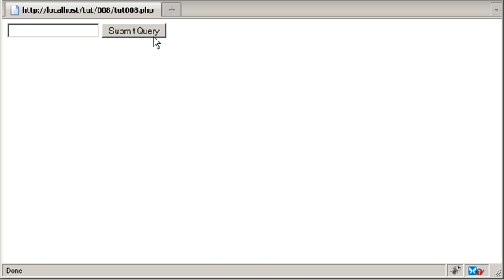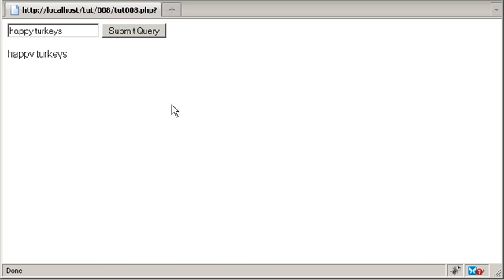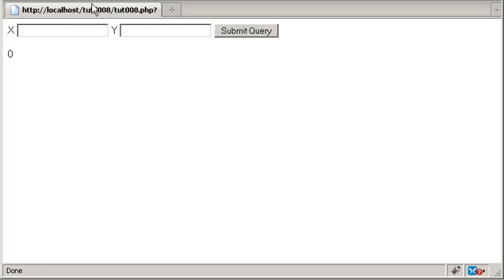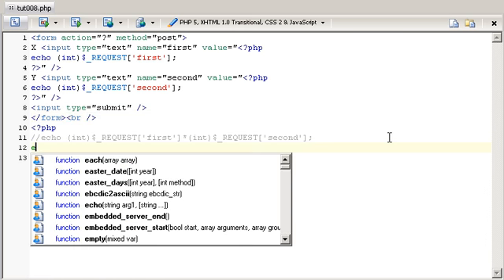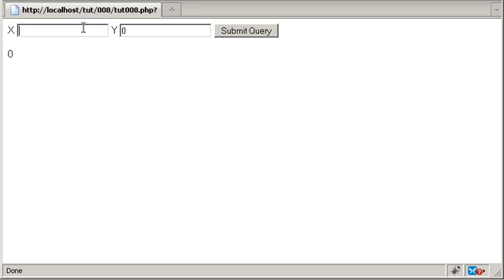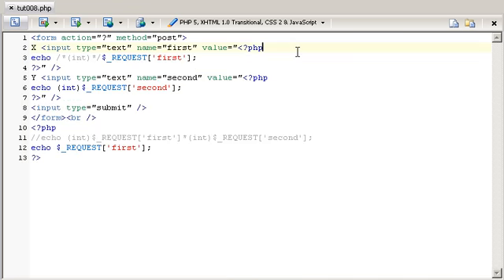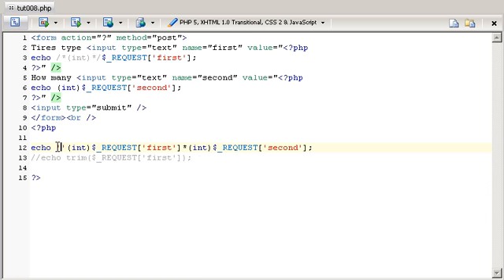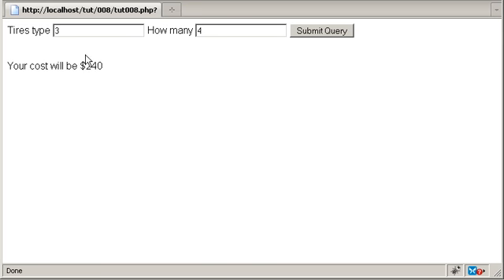PHP Tut 008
This one is about the HTML form, text boxes, and how to use the inputs to an extent with PHP. Also, a little interesting thing I noticed today my self. See if you catch it.
You might hear some *pops* because of a bumpy car ride, the anti-noise filter got rid of a lot though!